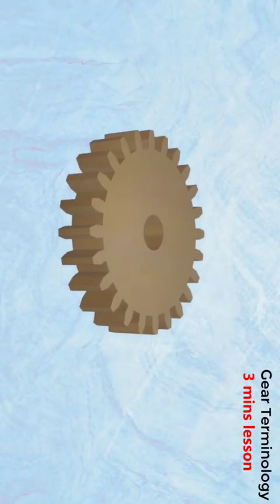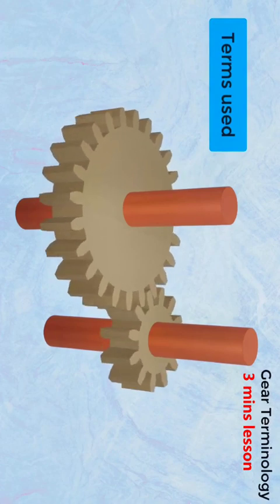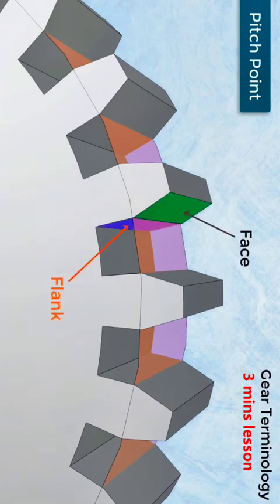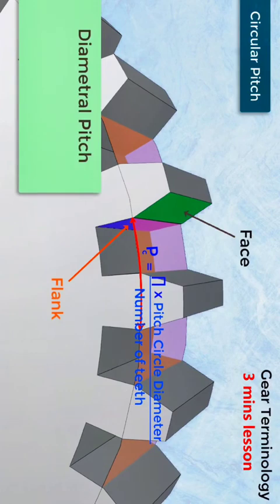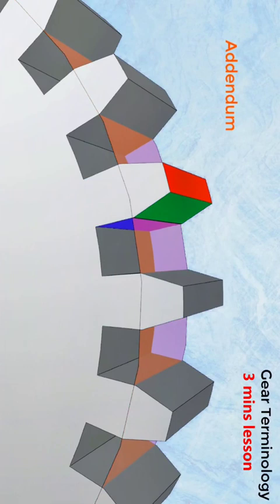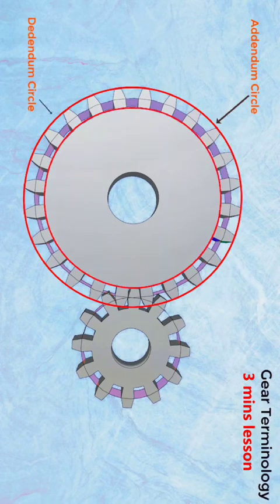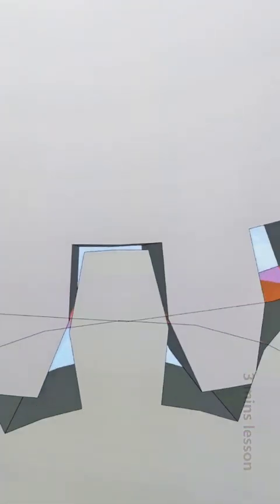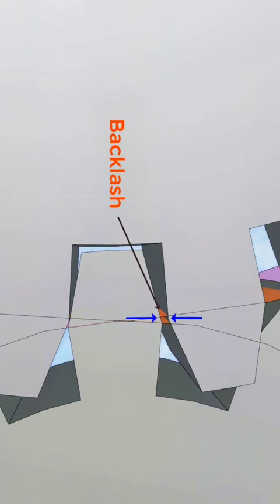Animation of Gear Terminology |gear_terminology_all_defination